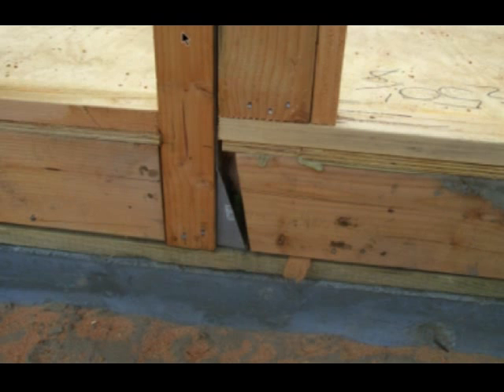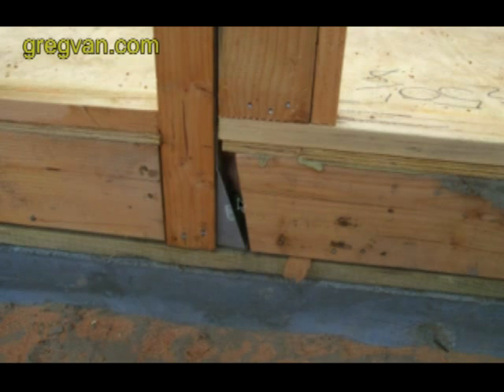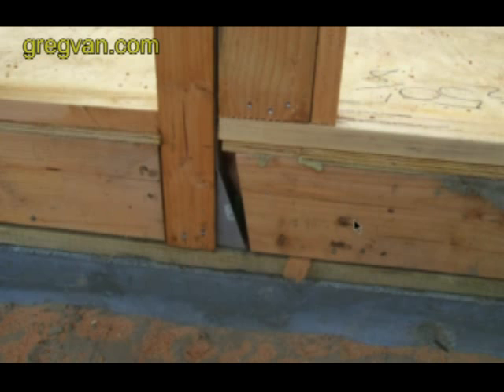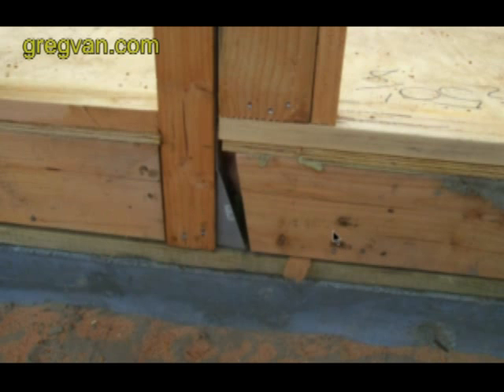Sub Floor Framing Hold Downs - Structural Engineering Tips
Click on this link for more information about home building, floor framing and engineering. Every once in a while someone comes up with a good idea and this is one of them. If you can make your structural engineering connections stronger, with only a little effort, then why wouldn't you.